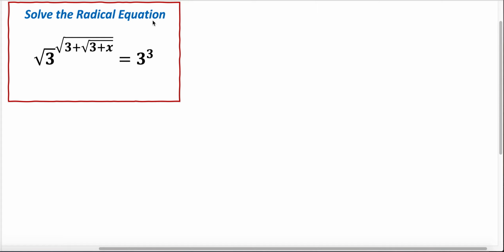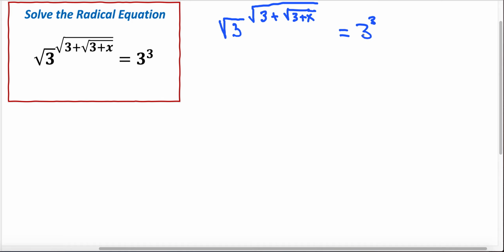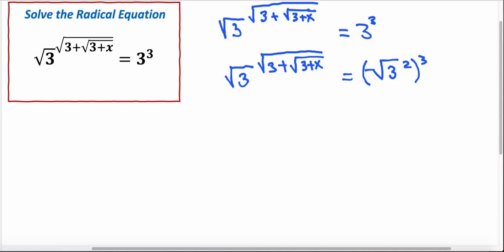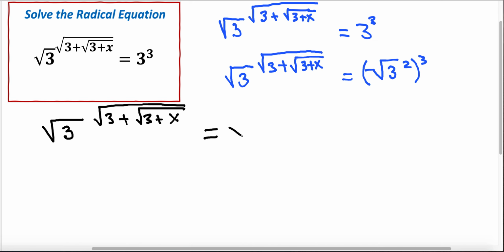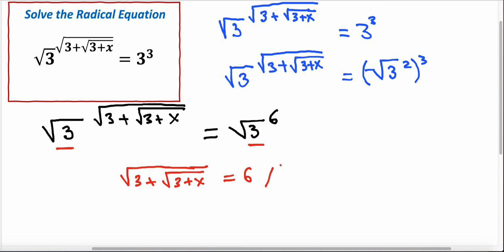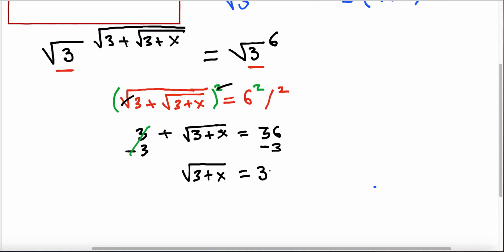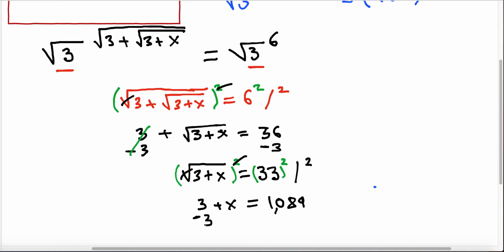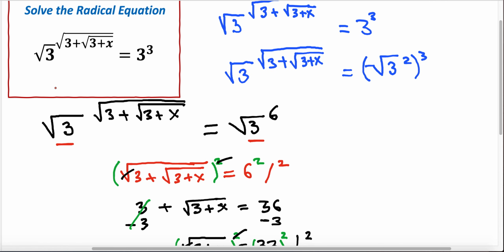Solve the Radical Equation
Find a solution of the radical if x is element of an integer.